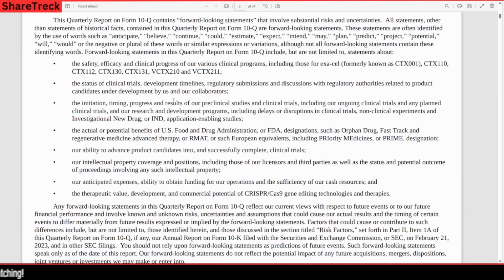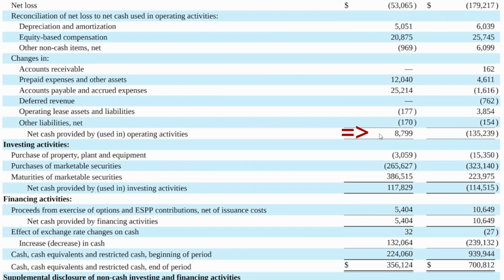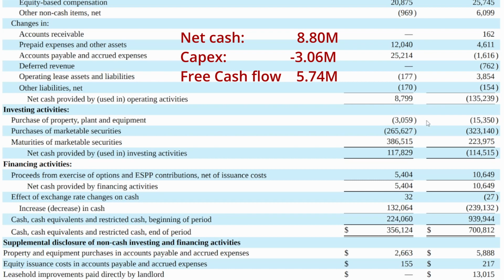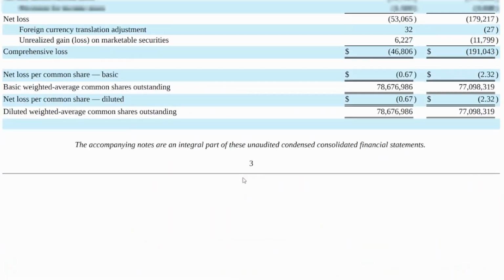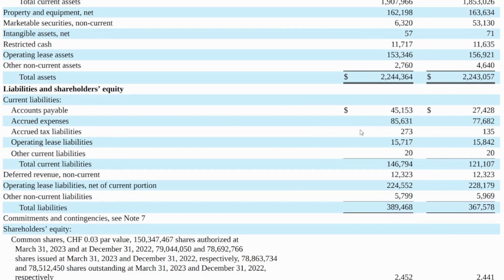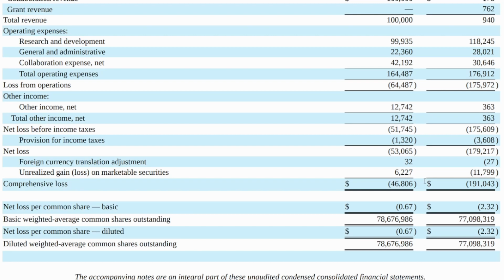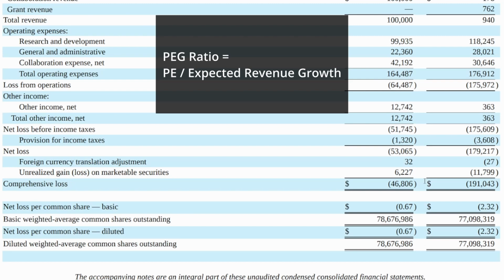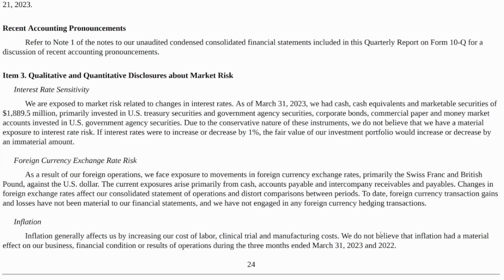Guest Host Sandeep does quick fundamental analysis on CRISPR Therapeutics.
In this video, guest Host Sandeep Chahal shows us how to do a quick fundamental analysis on a company. For us, he has selected CRISPR therapeutics. Please check out this video and give him a hearty welcome.